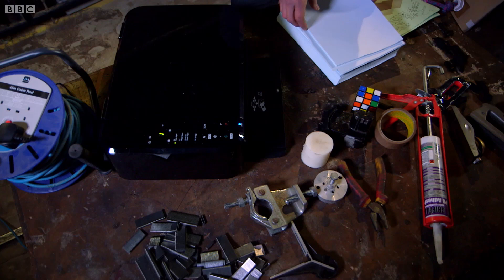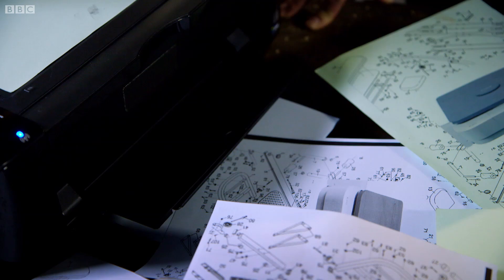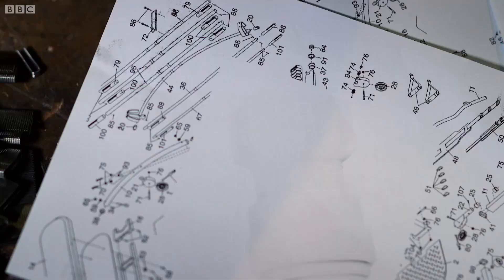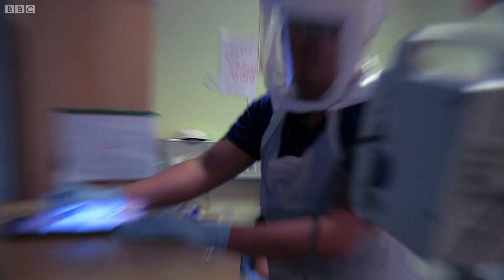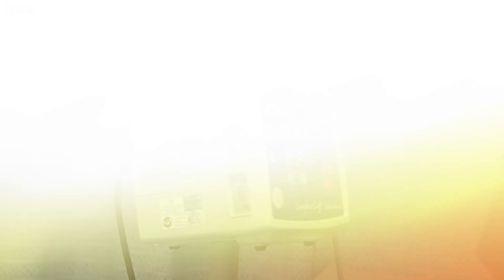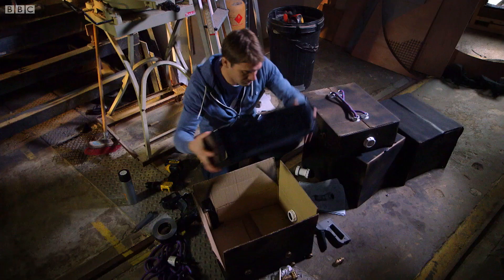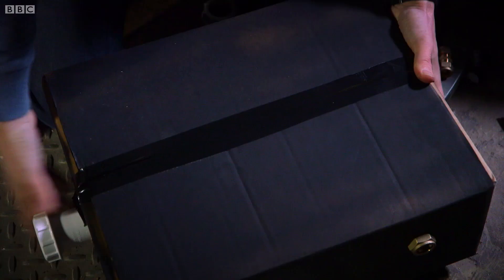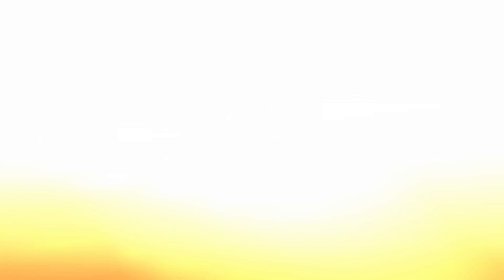How Does The Flu Spread? | Bang Goes The Theory | Earth Science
Jem Stansfield looks at how a flu infection spreads once in the body. Taken from Bang Goes The Theory: Series 8.